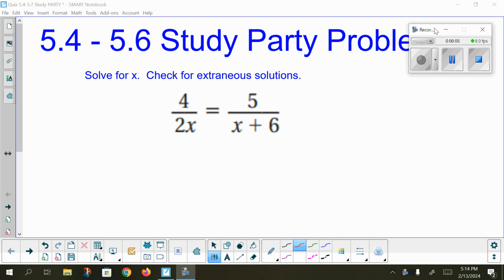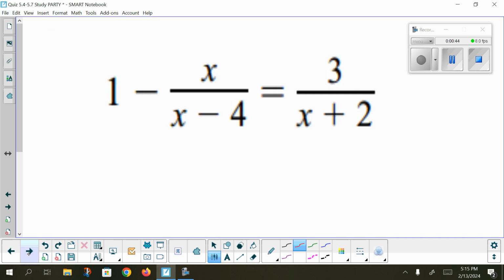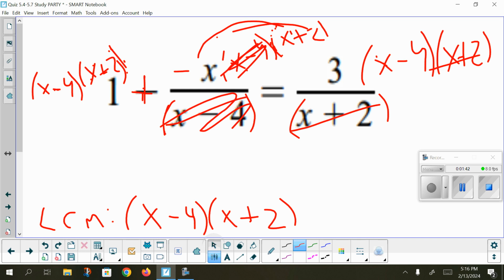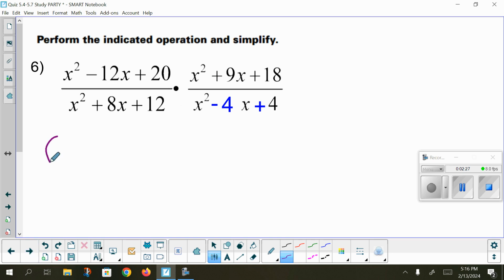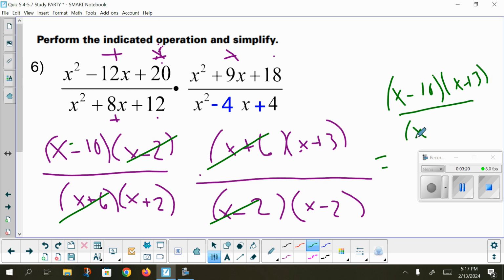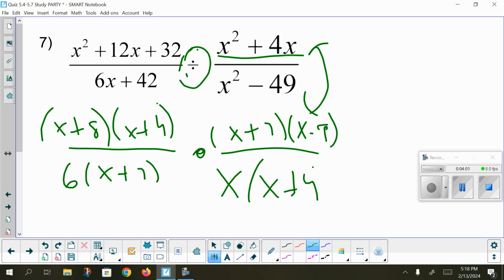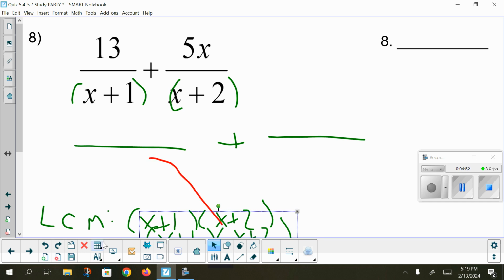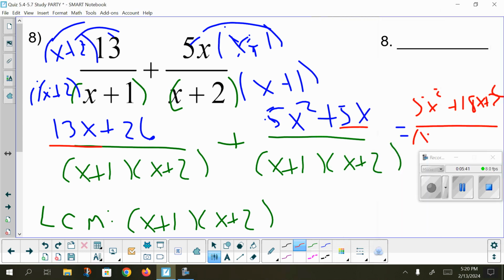Video for 5.4-5.7 Quiz on Strategies